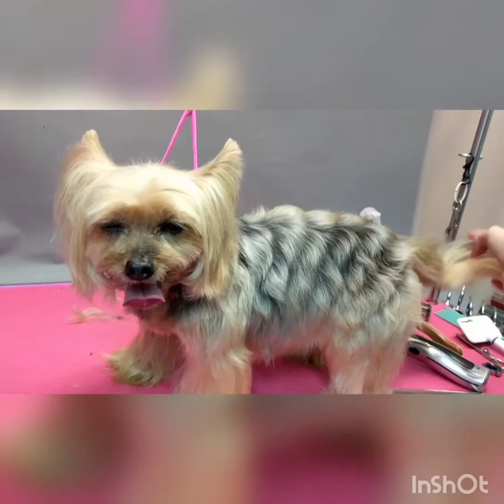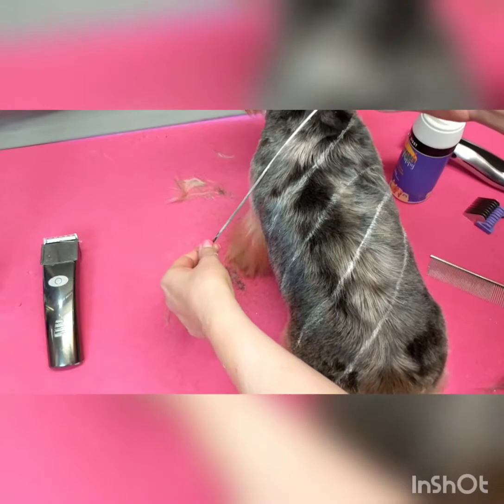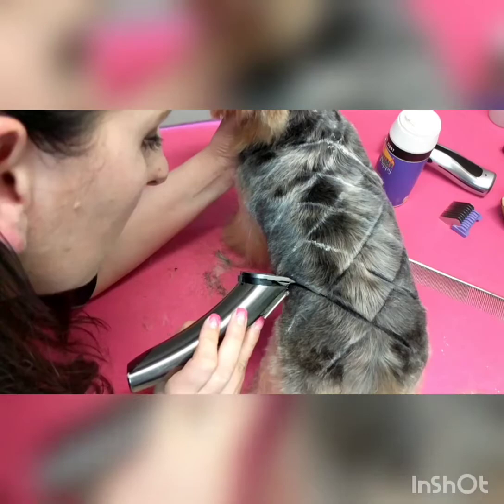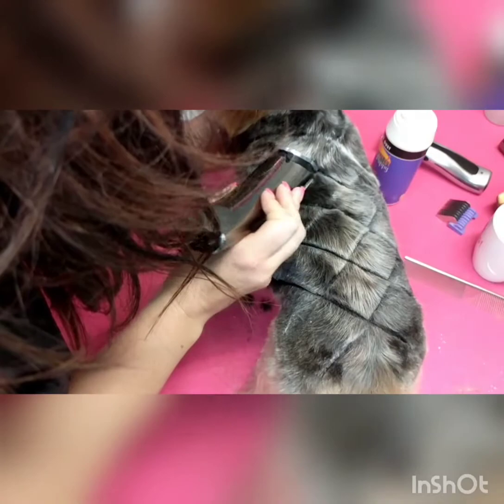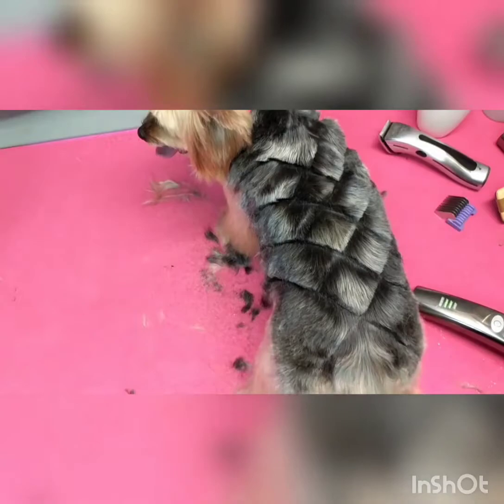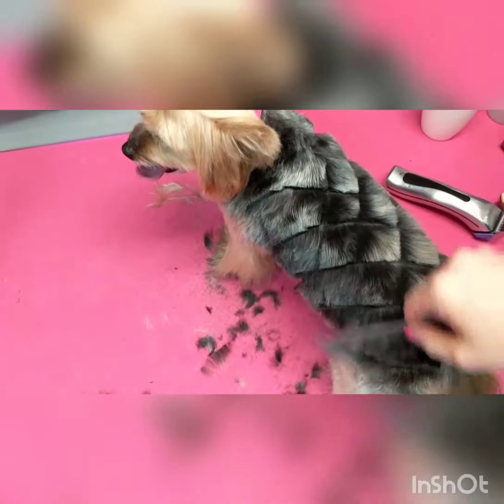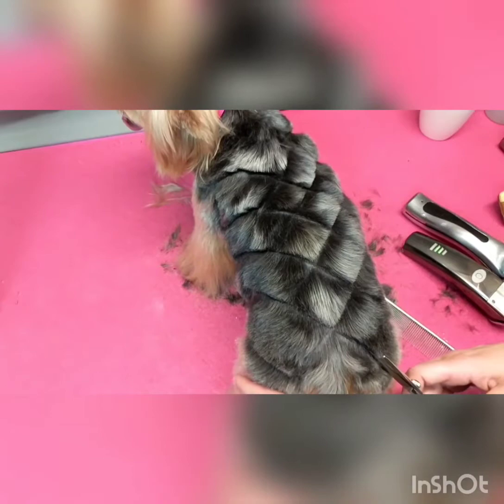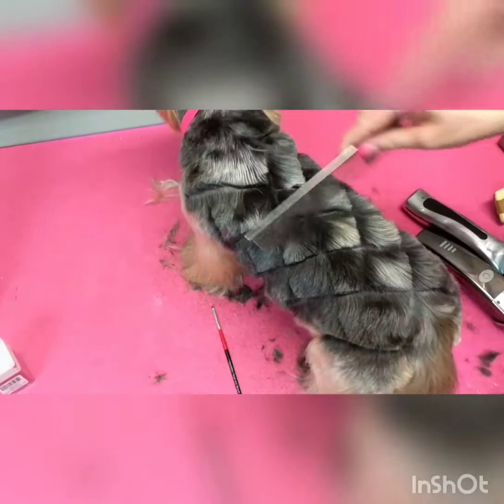Pineapple trim by Joanne Parker/CGD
Showing how to set in the pineapple trim from scratch.